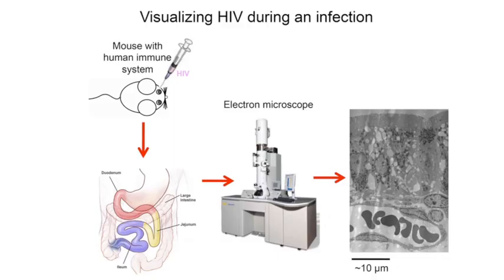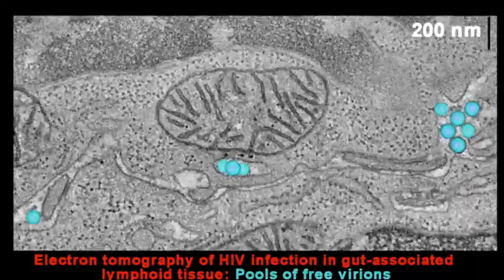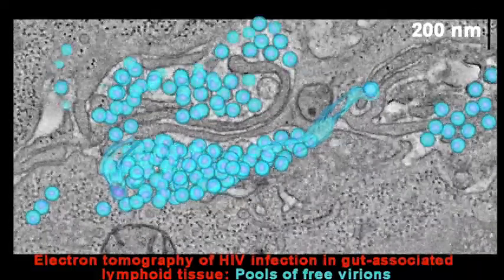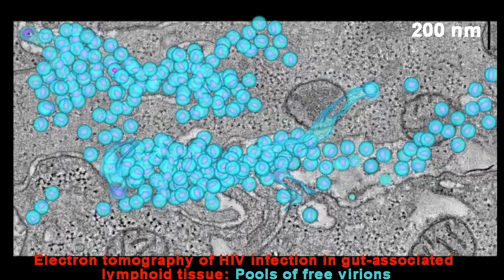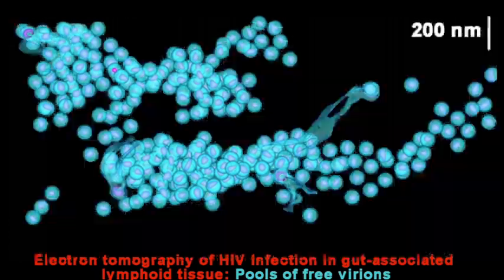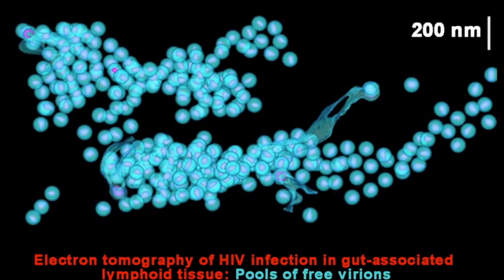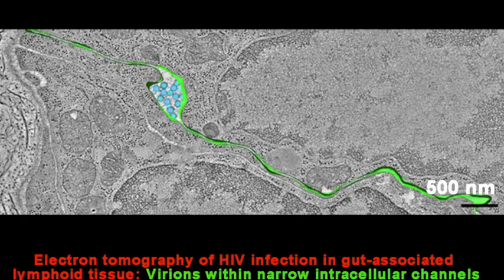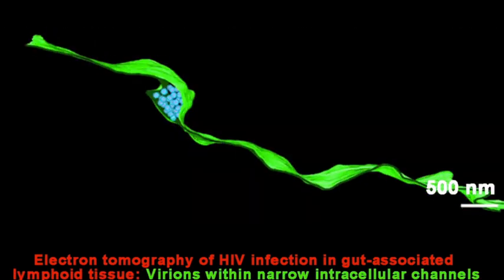Björkman Lab (Caltech)